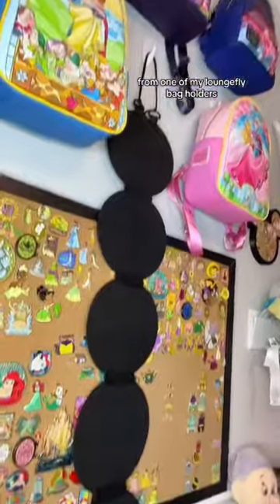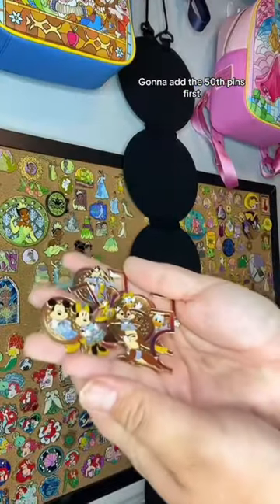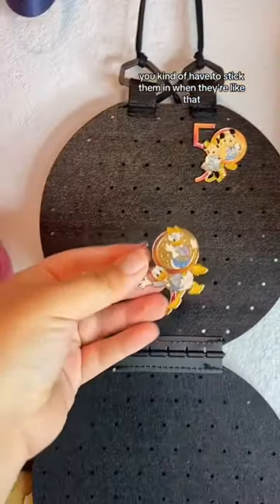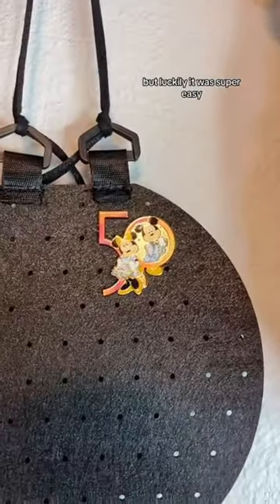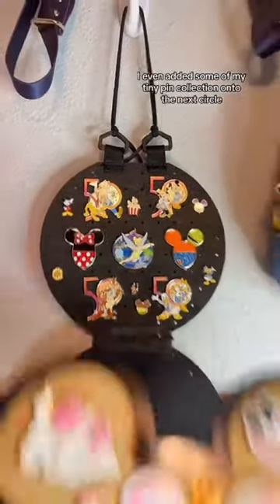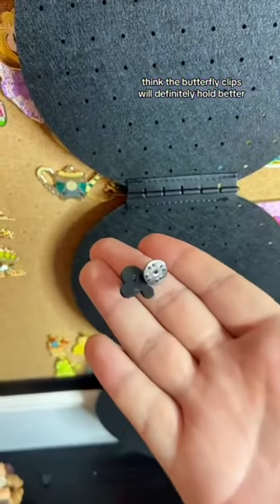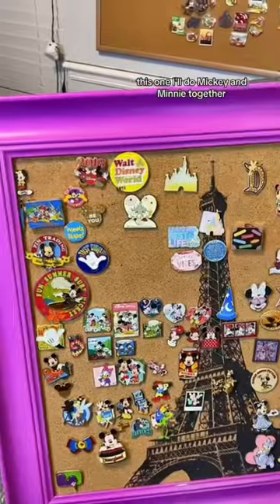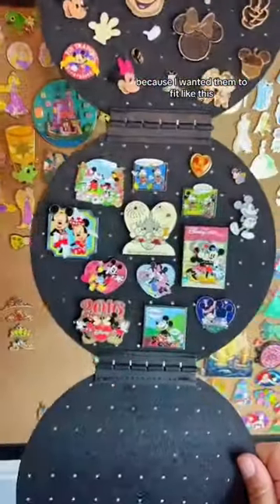Bought a Pin Board from Amazon for my Disney Pins Collection?! 😲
I found a pin board on Amazon and I really wanted to test it out, so I put my Mickey Mouse and parks Disney pin collection on it to display!